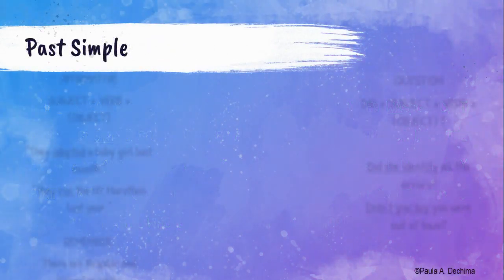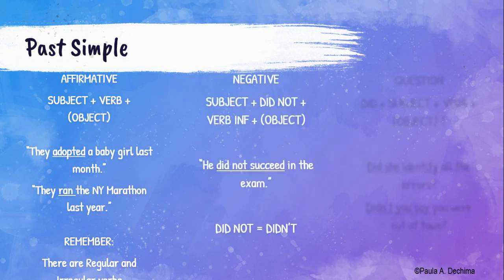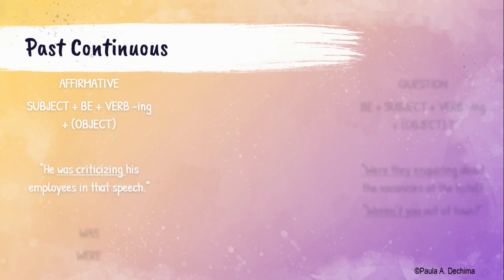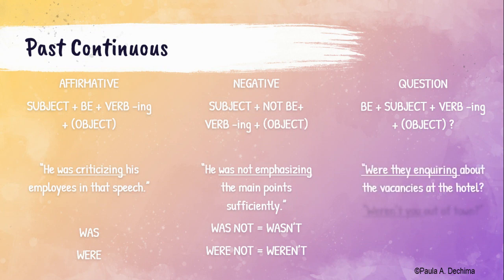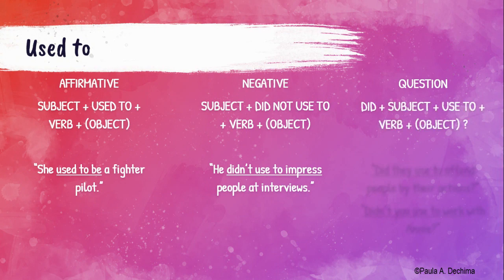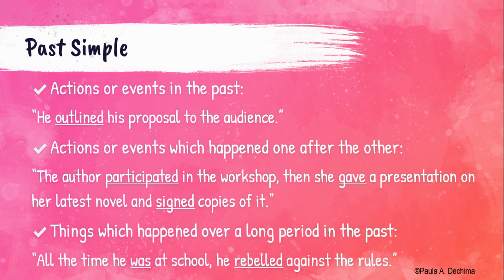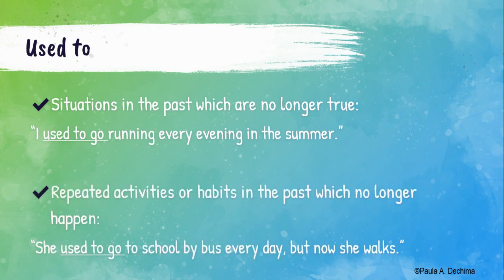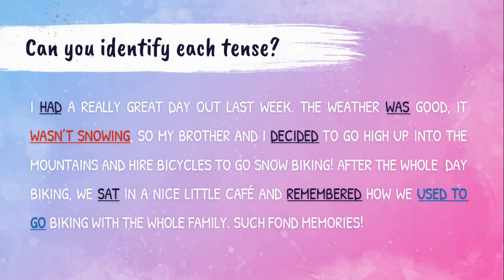Past Simple, Past Continuous, Used to